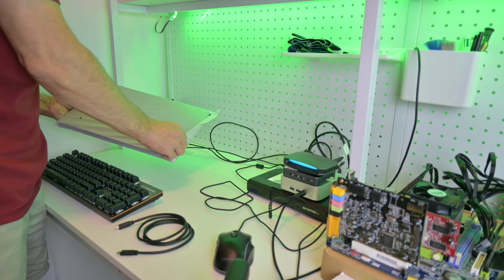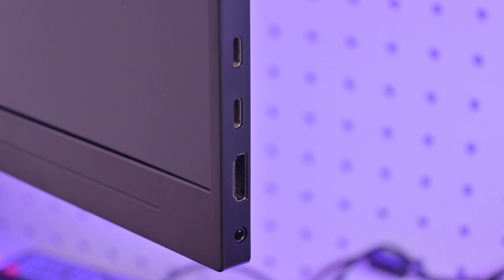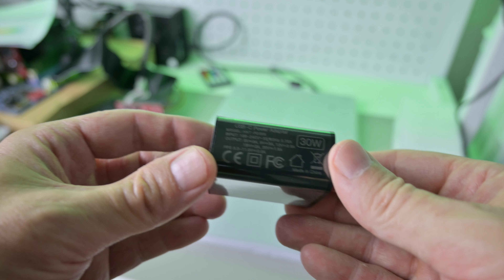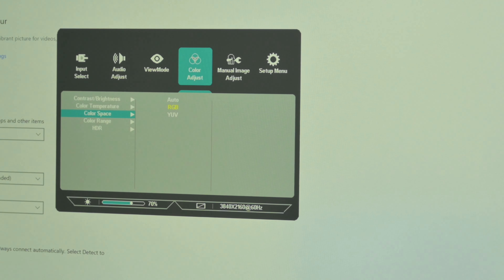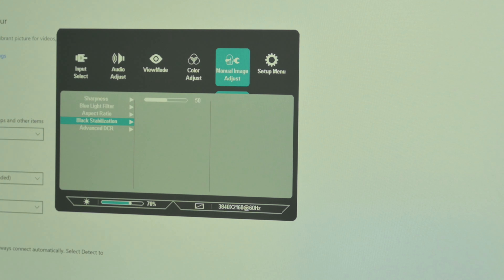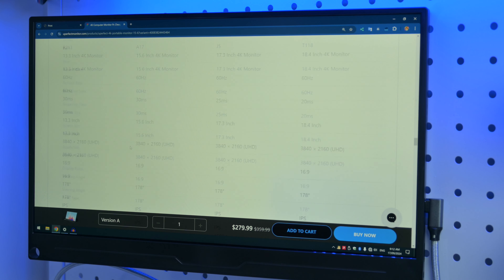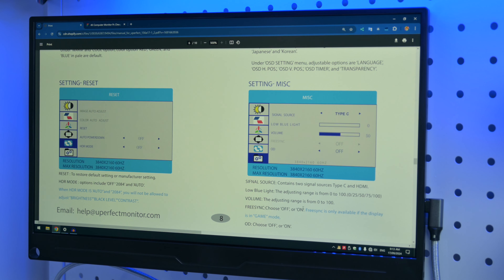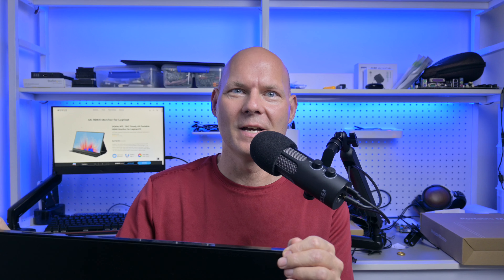Lab Upgrade Pt. 3 UPERFECT UColor A17 15.6" 4K Portable Monitor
Another video documenting the new lab with upgrades and downsizing. In this one, we are covering downsizing to a small monitor, the UPERFECT UColor A17 15.6" 4K Portable Monitor.

Exclusive code: PHILSCOML40, $40 off for order amount above $200